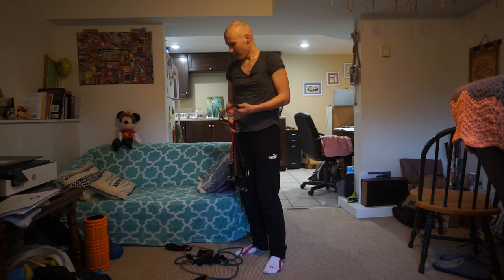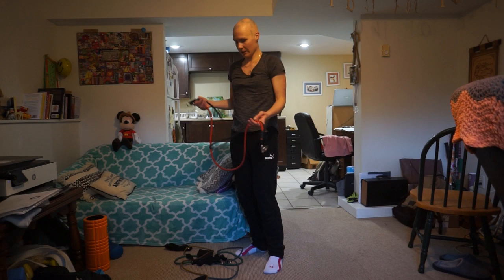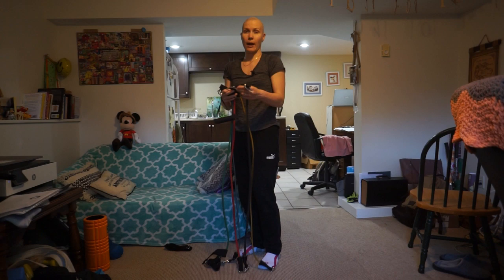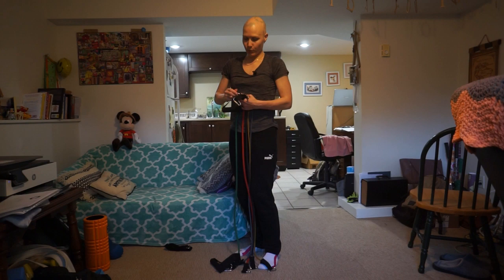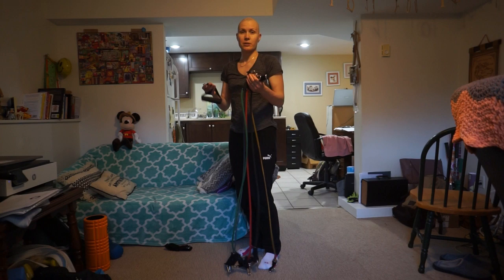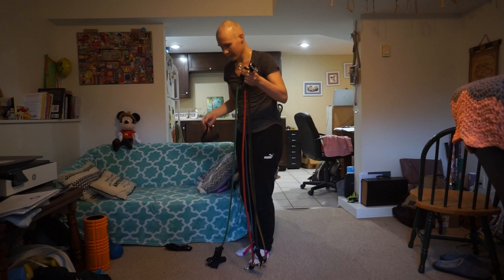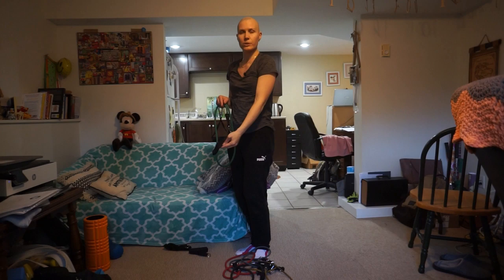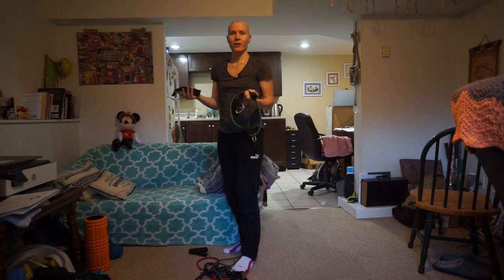Best Resistance Bands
Best resistance bands have portable handles, door anchor, and ankle strap. Free fitness program by Olympian

New videos on the way. Free home workout is coming up soon too!